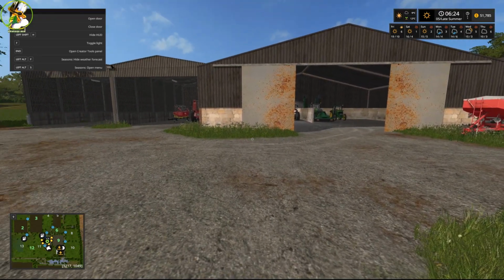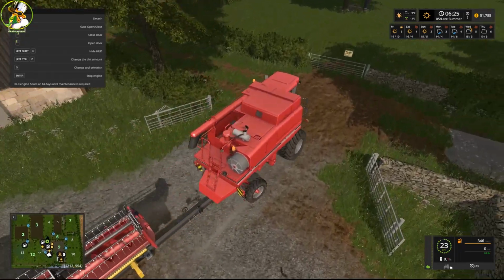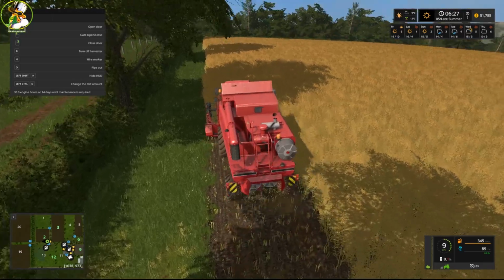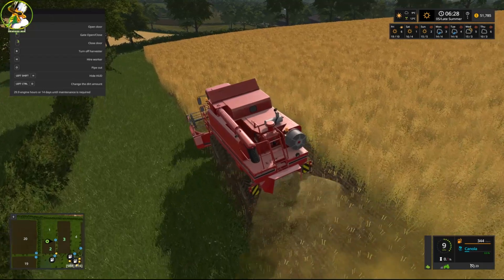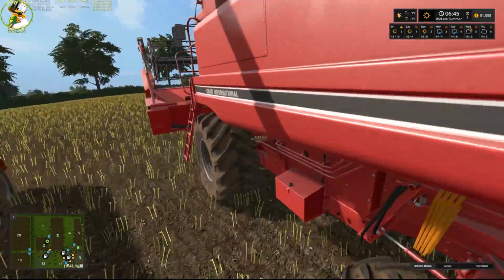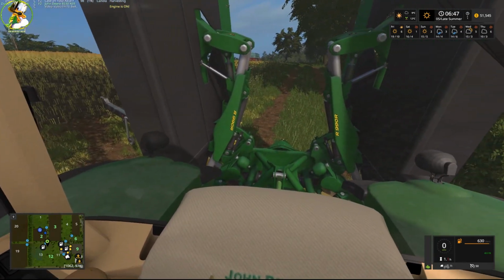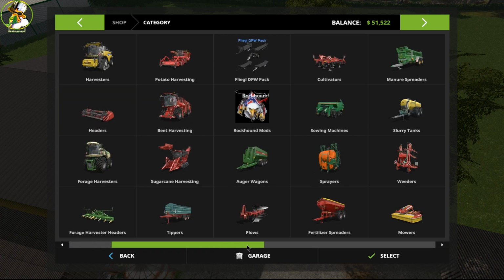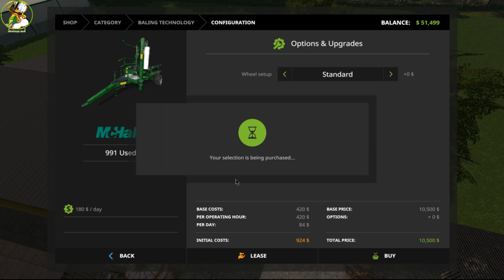Let's Play Farming Simulator 17 - EARLY ACCESS Penberlan Deluxe - Ep 9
Join us as we continue our series on the soon to be released Penberlan Farm Deluxe from Dusty Dave Modding.